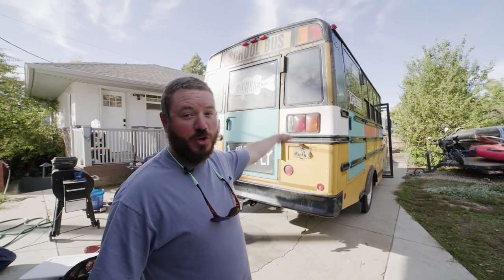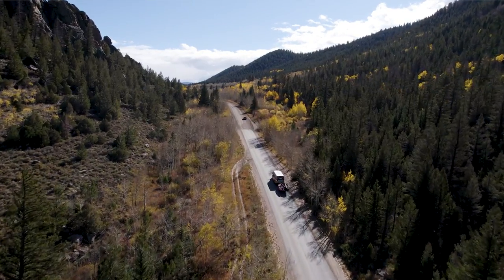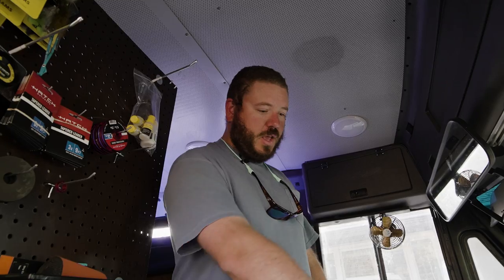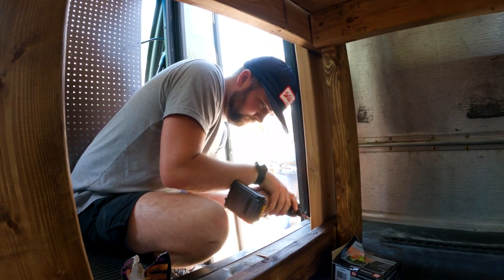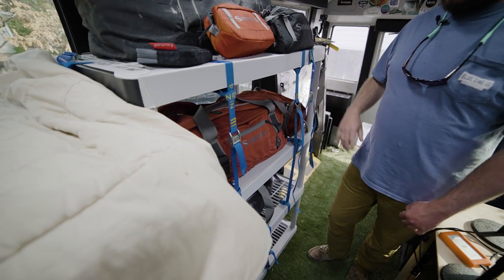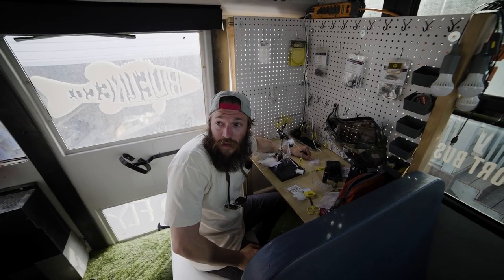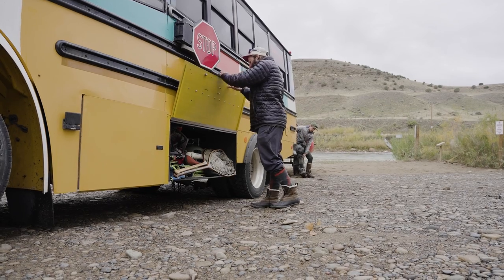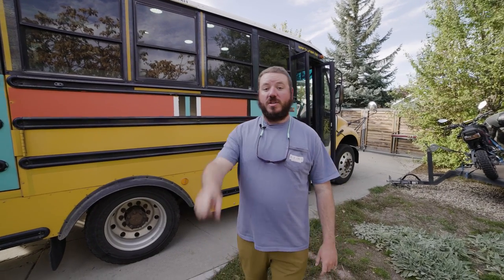SCHOOL BUS TOUR | Off Grid Fly Fishing Adventure Vehicle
Here's an inside look into our brand-new short bus. Enjoy!

My Camera
My Favorite Lens
ND Filter I use
Drone I use
Drone ND Filters
What I carry my camera gear in